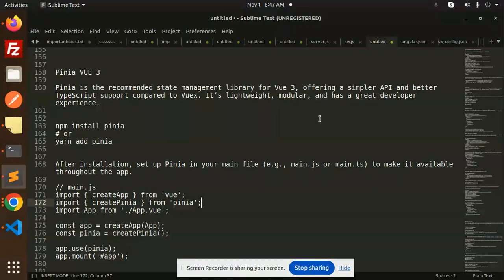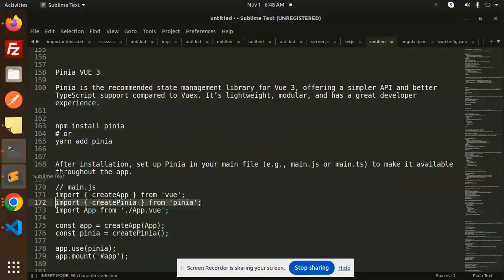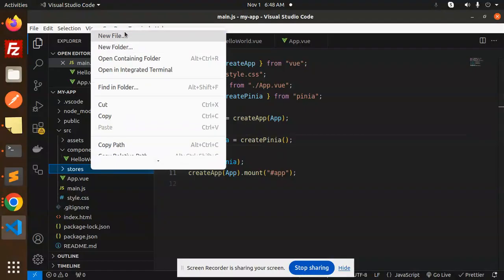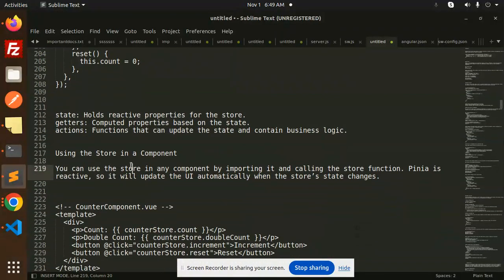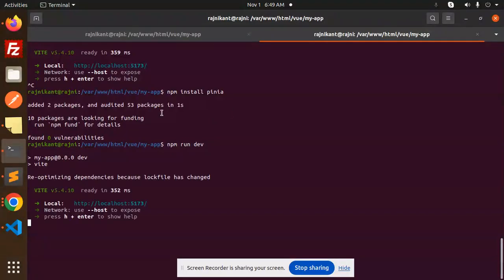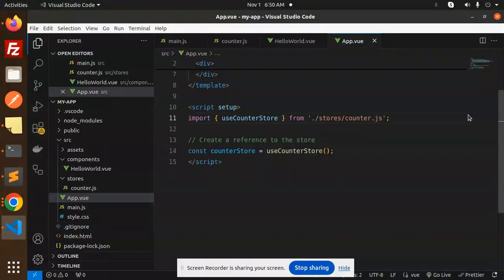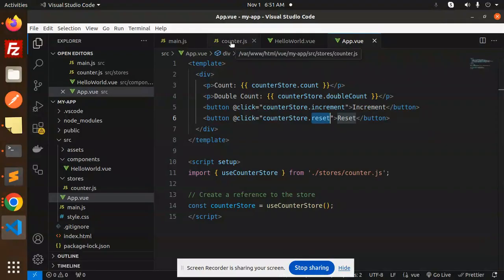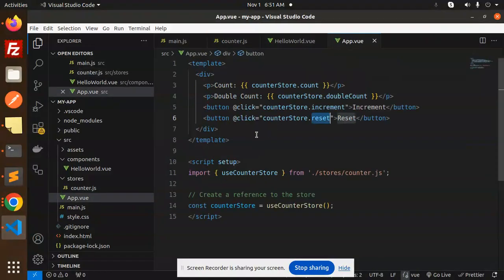🎉 Master State Management in Vue 3 with Pinia! 🚀 | Ultimate Pinia Tutorial for Beginners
Looking to level up your Vue 3 skills with modern state management? In this tutorial, we’ll dive into Pinia, Vue’s powerful and lightweight state management library. 🌟 Discover why Pinia is a great alternative to Vuex and how it makes managing app state easier, faster, and more intuitive! Perfect for beginners, I’ll guide you through the setup, basics, and advanced tips for using Pinia with Vue 3. Let’s build something amazing together! 💻✨

🔑 What You’ll Learn:

    Setting up Pinia in a Vue 3 project
    Core concepts of Pinia state management
    Best practices for managing complex app states
    Real-world examples to enhance your Vue skills

👨‍💻 Start managing state effortlessly with Vue 3 & Pinia! 🚀
Vue 3 & Pinia: The Ultimate State Management Guide for Beginners 🚀
Goodbye Vuex! How to Use Pinia in Vue 3 for State Management 🌐
Pinia Crash Course for Vue 3 | Master State Management Fast ⚡
State Management Made Easy with Pinia & Vue 3 🎉 Beginner's Guide
Vue 3 + Pinia Tutorial | Simplify Your State Management in 2024!
Level Up Your Vue 3 Project with Pinia! Step-by-Step Setup Guide 🛠️
Vue 3 State Management with Pinia: A Beginner-Friendly Guide 🚀
Learn Pinia in Vue 3! Ditch Vuex and Simplify State Management
Mastering Pinia in Vue 3 | A Complete State Management Tutorial 📚
Vue 3 + Pinia: Modern State Management in Minutes ⏱️
How to Set Up Pinia with Vue 3 for Effortless State Management!
Vue 3 + Pinia Tutorial 2024 | Start Building Better Apps Today 🌟
Manage Your Vue 3 State Like a Pro with Pinia | Quick Guide
Pinia vs. Vuex in Vue 3: Why You Should Switch to Pinia 🚀
Vue 3 State Management Simplified | Pinia Tutorial for Beginners

Nest